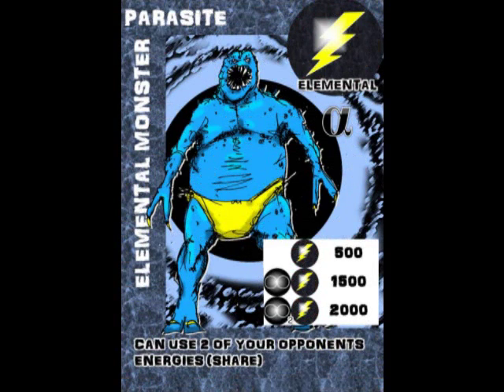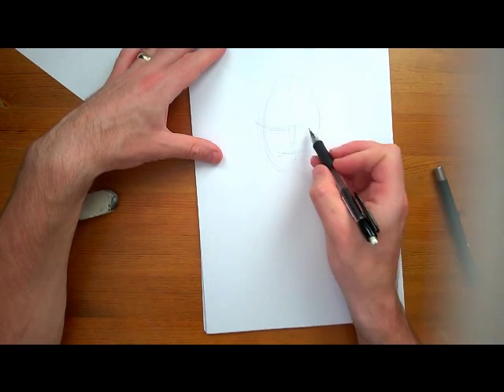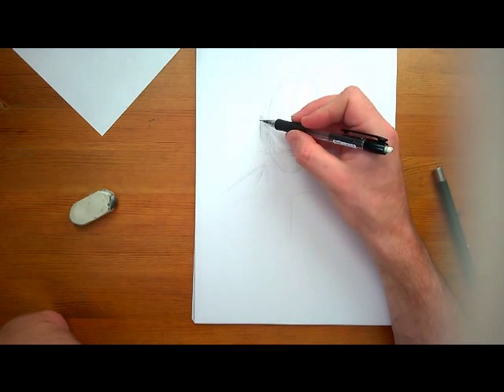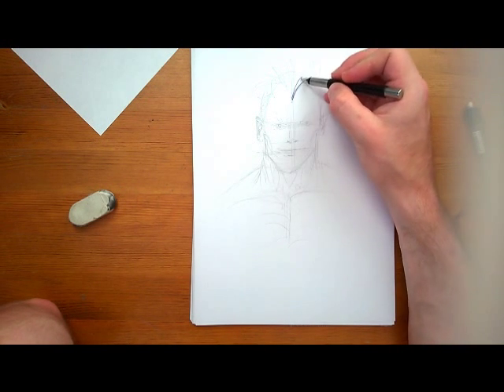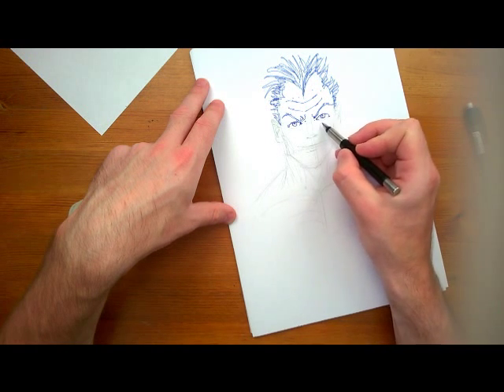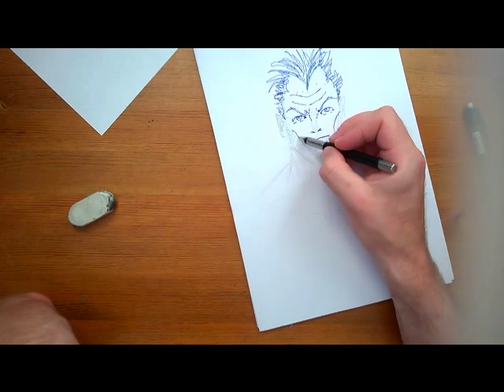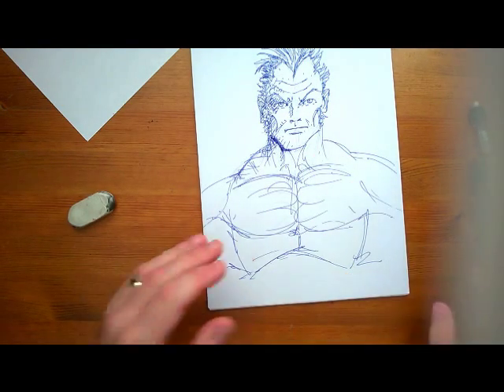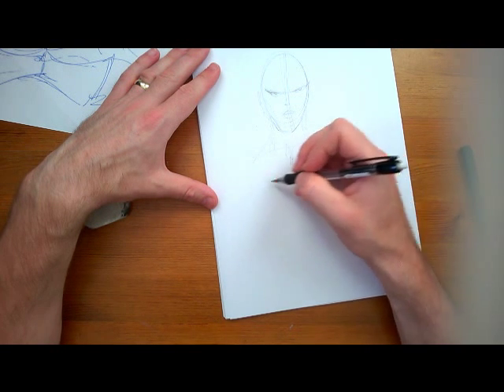Fight League Galactica TCG - Episode 6 - Drawing Basics - Heads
Pencil and Pen Drawing - How to draw heads for TCG